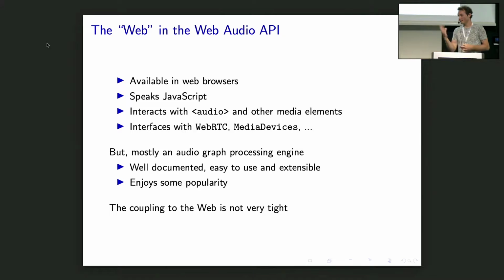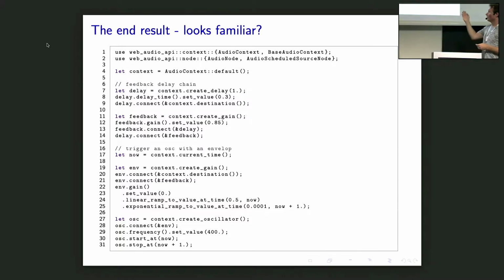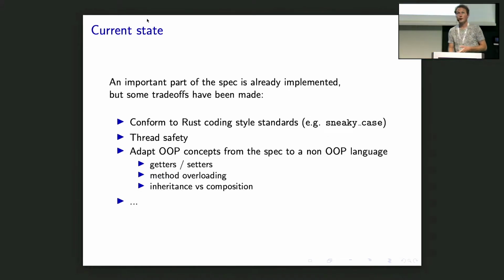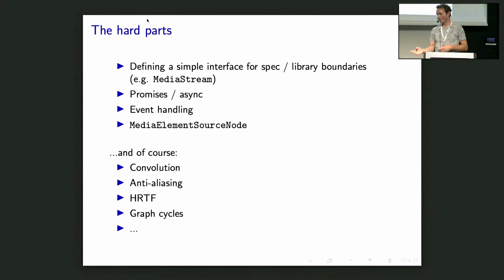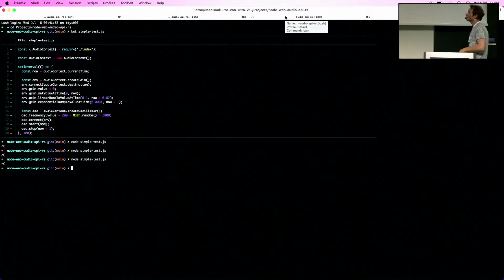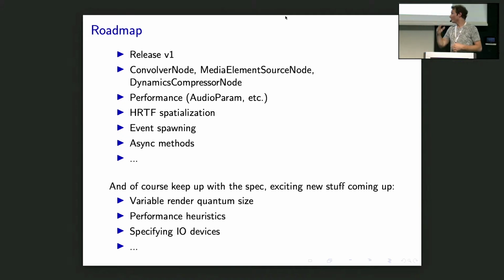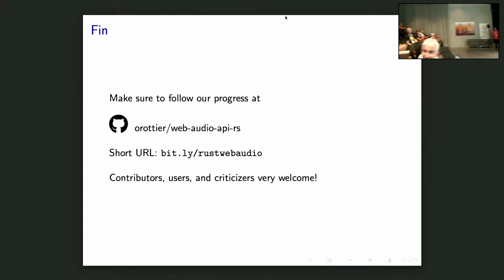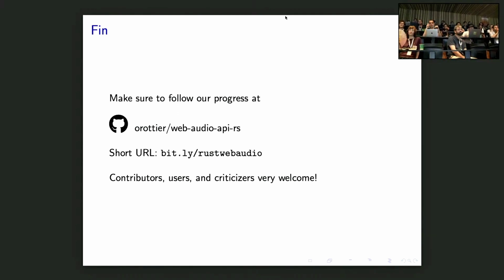03 WAC 2022 - Day 1 - A Rust Implementation Of The Web Audio API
By Otto Rottier and Benjamin Matuszewski from IRCAM.
In this paper we present a novel implementation of the Web Audio API specification written in Rust. While still in its early stage, the library already proposes a stabilized API and an important subset of the specification. We think this novel implementation has the potential to fill two complementary gaps. From a Web Audio API perspective, it proposes to decouple the API from the web (and web browsers), potentially opening new application areas and helping to widen its community of users. From a Rust perspective, it could provide an intermediary and extensible solution for audio applications that is not yet available in the ecosystem. This paper describes the general design of the library, expliciting and justifying the trade-offs that have been made to the specification in regards to the specificities of the Rust language. This general picture is completed with some examples of usage of the library and a discussion on its current performance. Additionally, a related JavaScript package that proposes Node.js bindings to the core Rust library is introduced. The project is open-source and released under the MIT License.